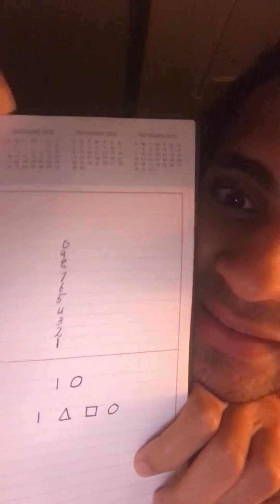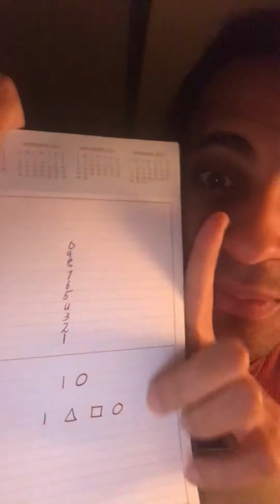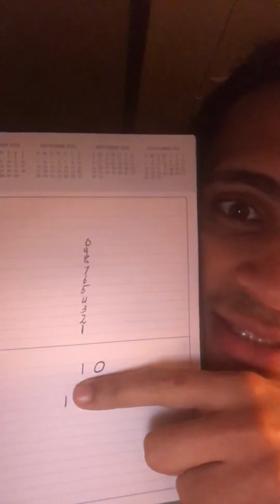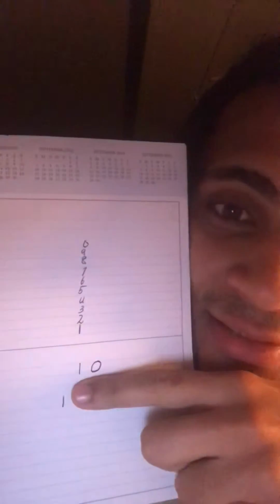Proof We Live In A Simulation 📱🖥